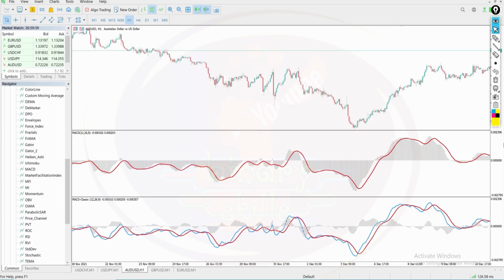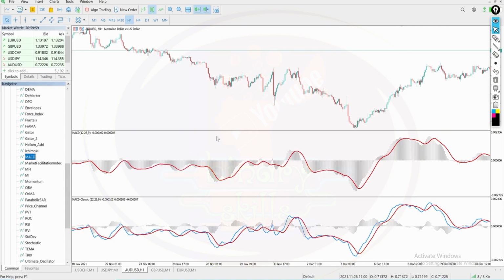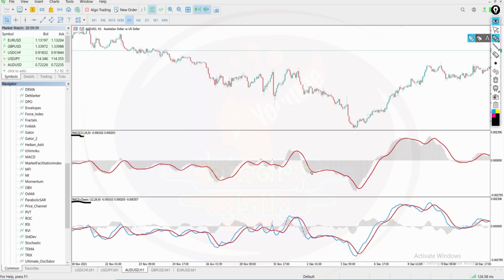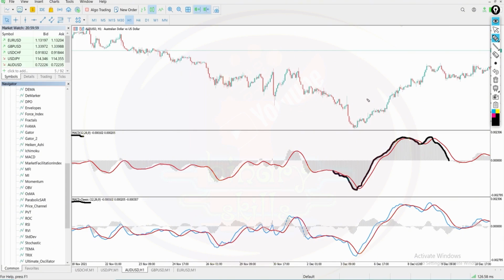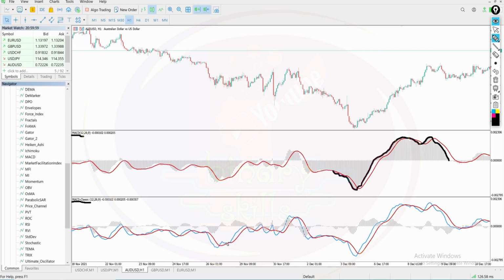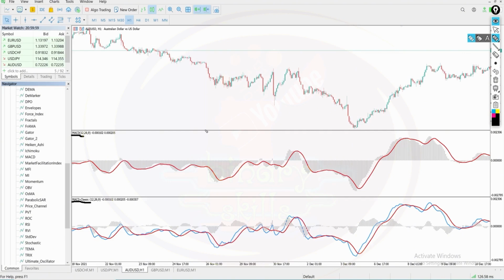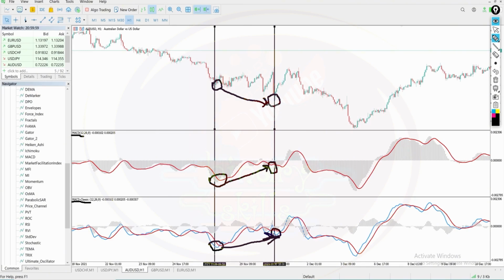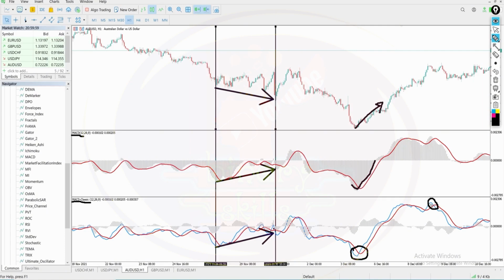The Only MACD Indicator Video You'll Ever Need | MACD INDICATOR EXPLAINED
Learn how to master the MACD indicator in just minutes! In this video, we'll dive into the world of technical analysis and explore the Moving Average Convergence Divergence (MACD) indicator. We'll cover what the MACD indicator is, how it works, and how to use it to make informed trading decisions. Whether you're a beginner or an experienced trader, this video will give you the skills you need to master the MACD indicator and take your trading to the next level. From understanding the different components of the MACD to identifying buy and sell signals, we'll cover it all. So, if you're ready to improve your trading skills and start making more profitable trades, watch this video now and learn how to master the MACD indicator in minutes!

On my YouTube channel where we speak about things like:
price action
technical analysis
candle psychology
market conditions
binaryoptions
trading
forex
binary trading
binary option
binaryoption
quotex
quotex strategy